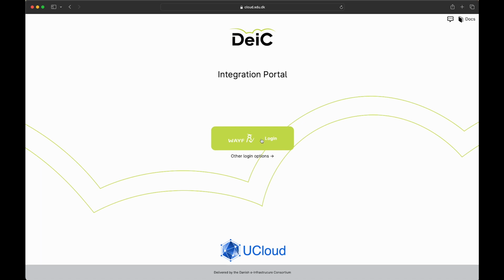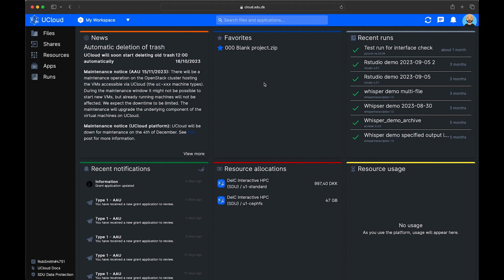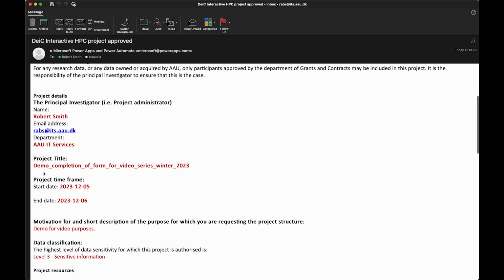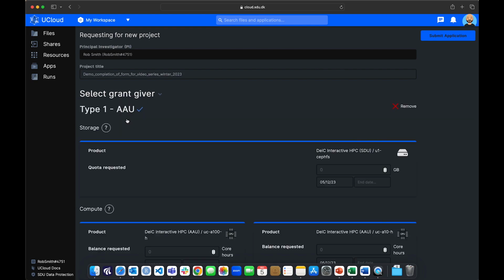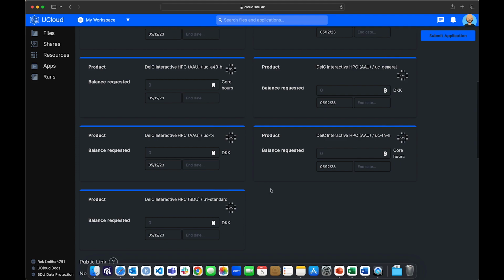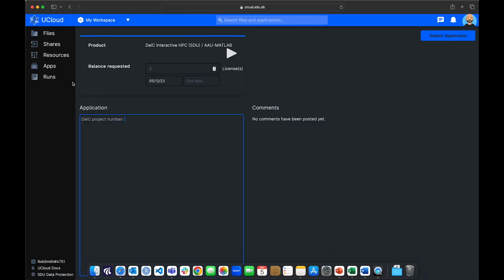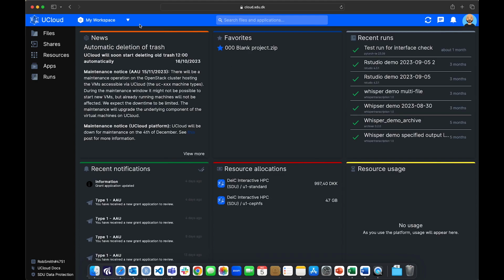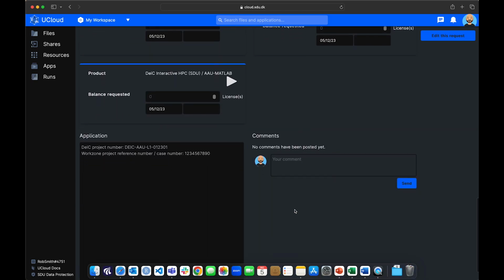Whisper Transcription - Log in to UCloud and apply for resources.